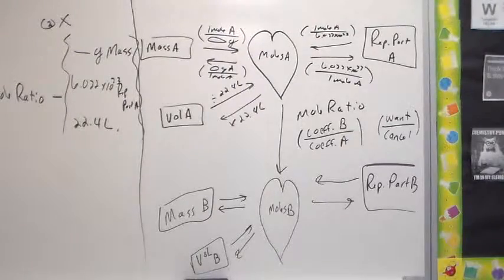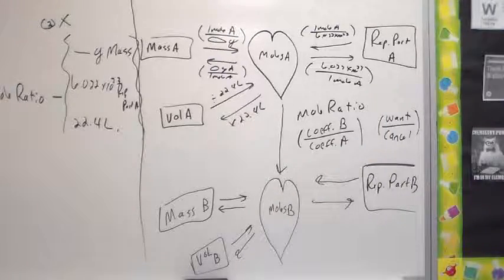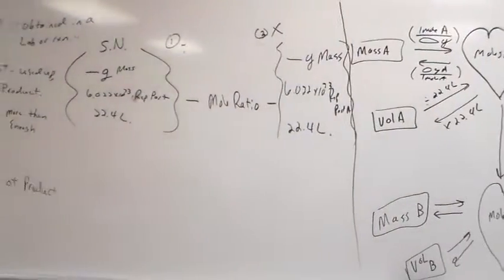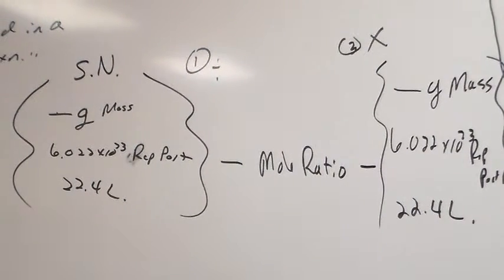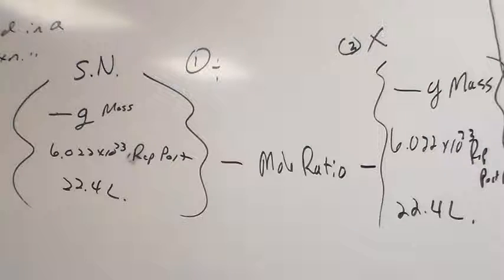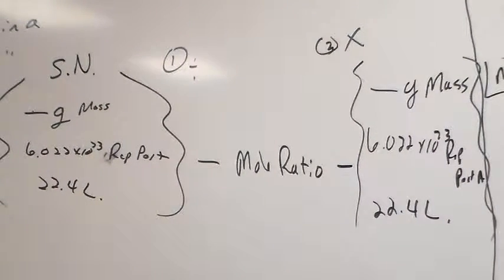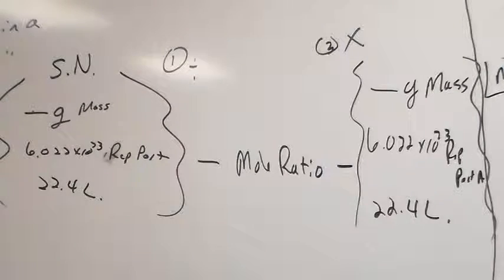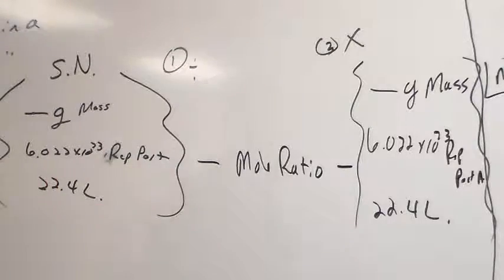concept map chp 12